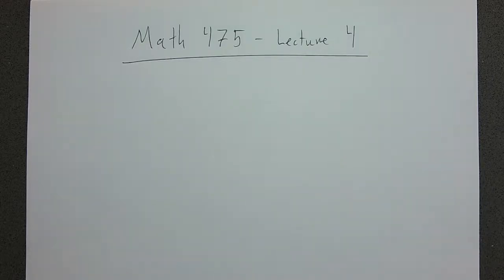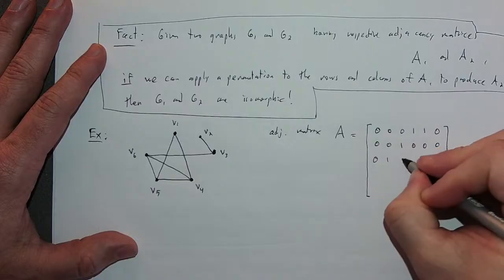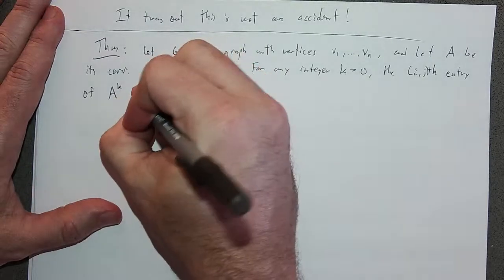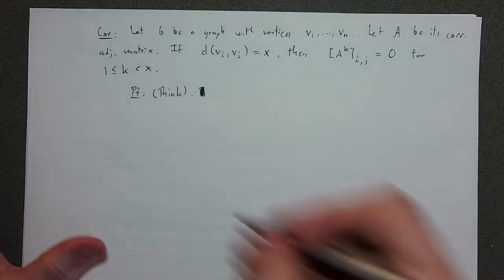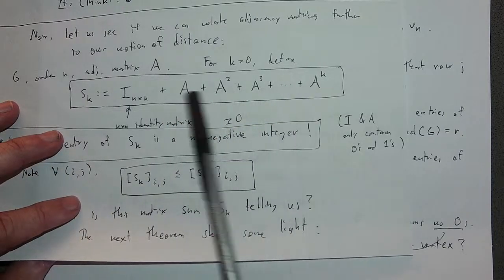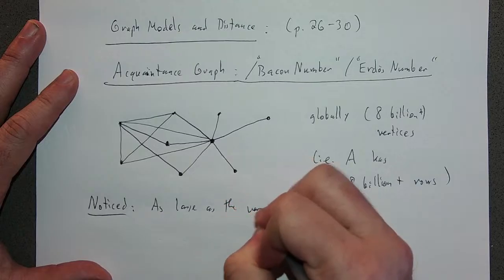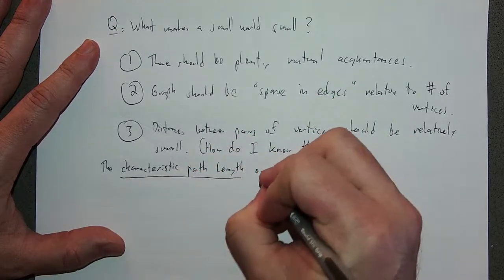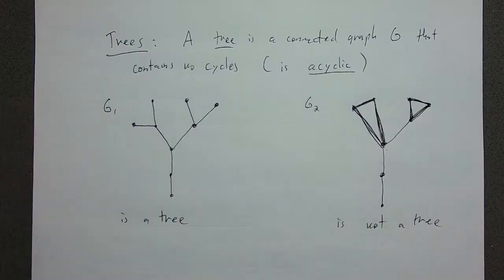Math 475 - Lecture 4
Adjacency and distance matrices, small world networks,  trees